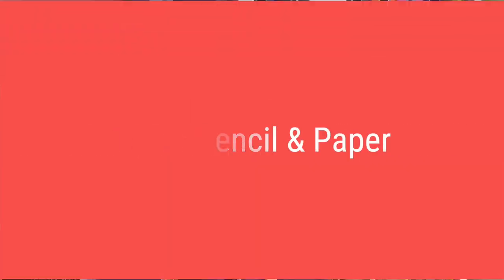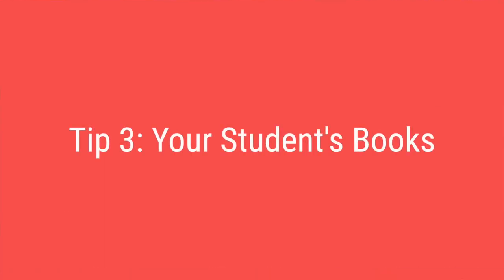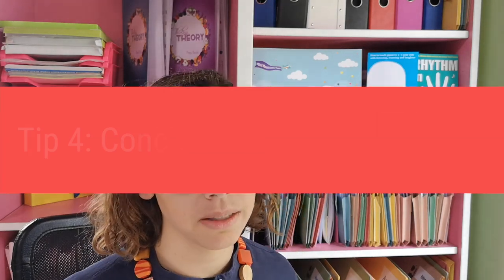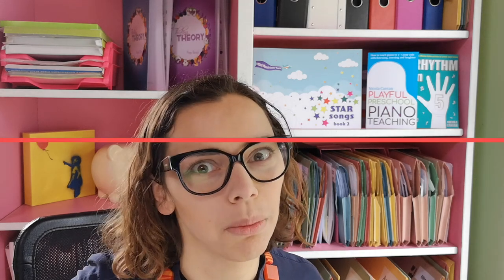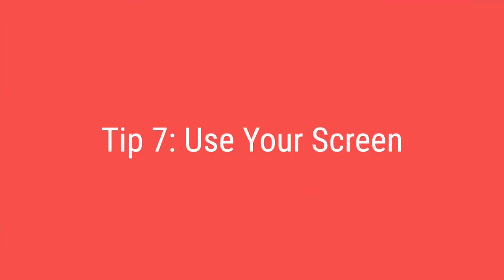10 Tips for Making Online Piano Lessons Run Smoothly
There are a few things that can make online lessons so much easier for both the teacher and the student. Find out the answers to the questions you didn't know to ask about online piano teaching in this video!